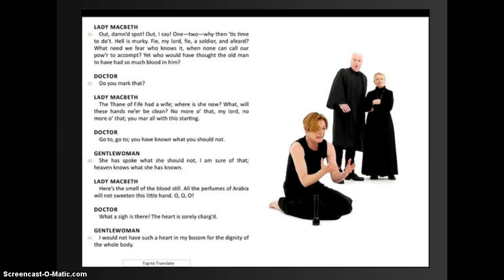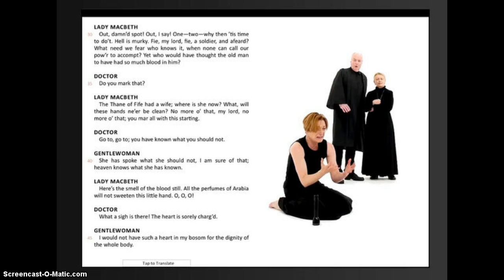Review of WordPlay Shakespeare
For UDL Project, July 9, 2014